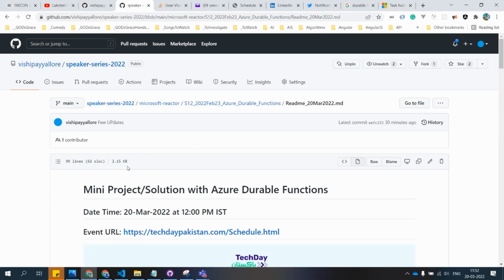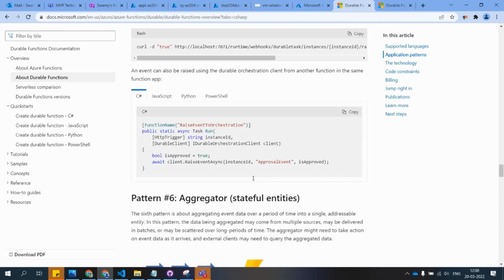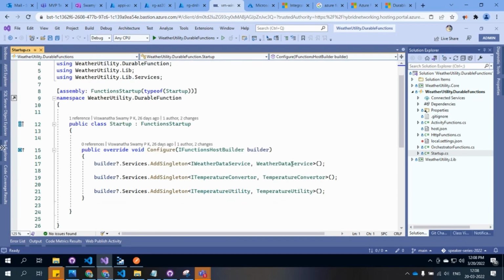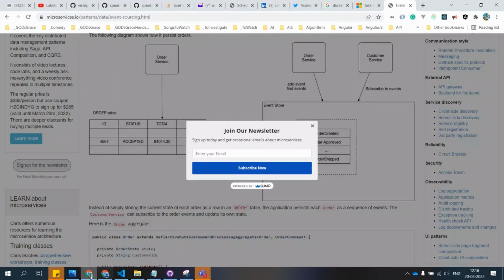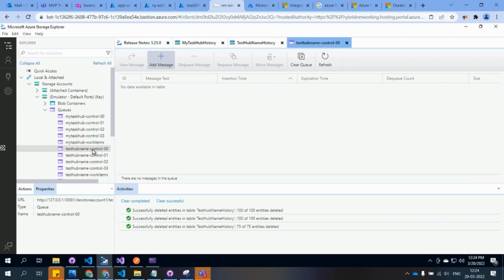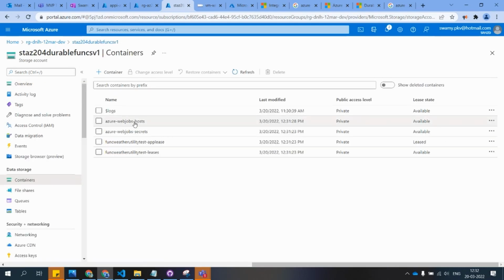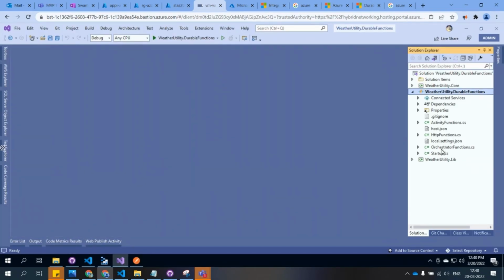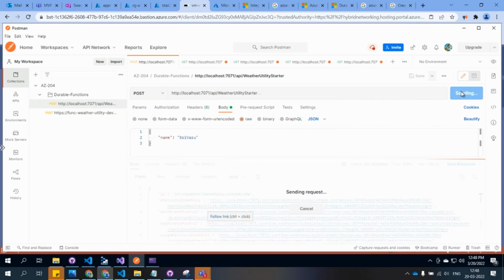Viswanatha Swamy - Hands On Creating Mini Project/Solution with Azure Durable Functions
Hands On Creating Mini Project/Solution with Azure Durable Functions. In this session we are creating creating a Mini Project using Azure Durable Functions from scratch.

Viswanatha Swamy is an aspirant of Software Architect. Viswanatha Swamy is passionate about C#, ASP.Net, Azure, Performance testing/tuning, .Net Core, and Docker. Viswanatha Swamy  love to learn about new technologies.